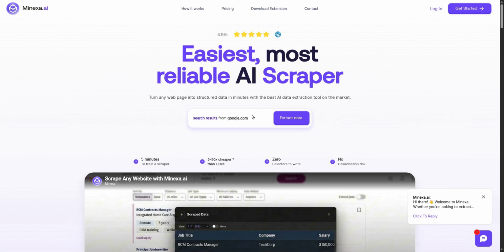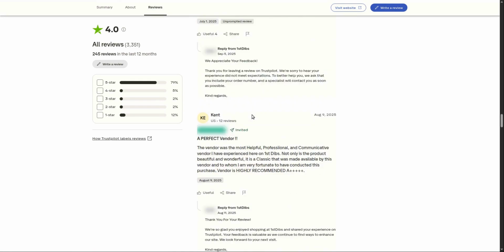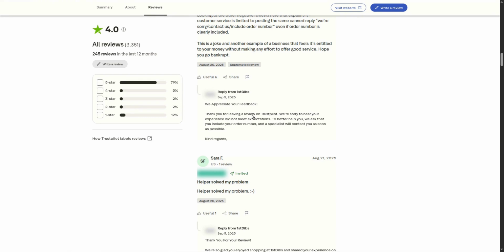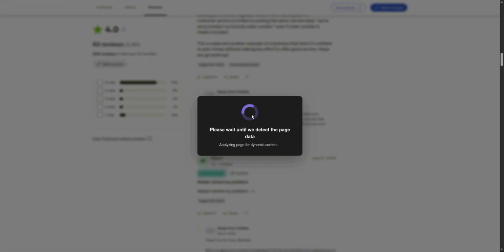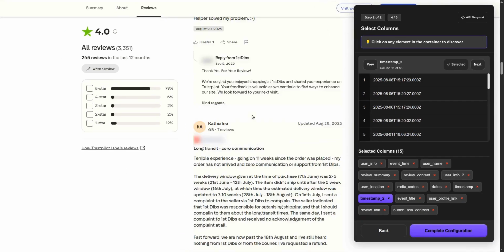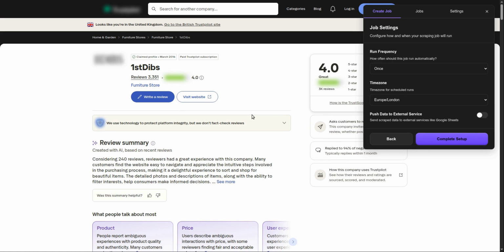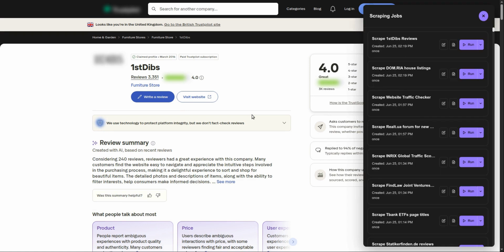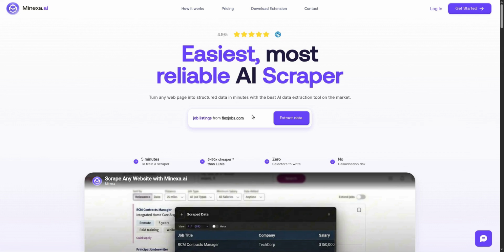How to Scrape Customer Reviews from trustpilot.com with Minexa.ai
Discover how Minexa.ai makes extracting customer reviews and seller feedback from trustpilot.com fast and effortless.

👉 FOR DEVELOPERS & TECHNICAL USERS — Build scalable review data extraction workflows with the Minexa API

Whether you're a developer or analyst in India working with English-language websites, Minexa.ai simplifies the process of scraping review aggregation data. This tutorial walks you through navigating to the target page, using the Chrome extension to identify and select the right data sections, handling pagination automatically, and choosing whether to scrape just lists or detailed pages. You'll see how Minexa.ai builds a reusable scraper without manual field setup and generates reliable, consistent output ready for integration with analytics or ETL systems. Plus, learn how to export your data in formats like Excel or JSON, and connect it to Google Sheets for seamless updates. Start scaling from single pages to millions effortlessly with Minexa.ai.